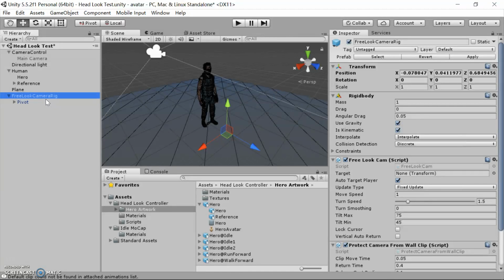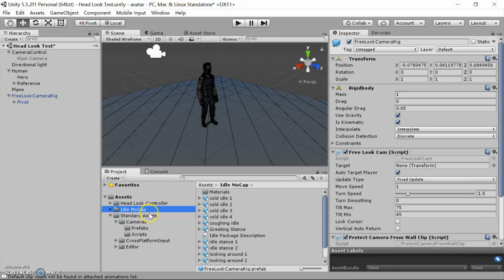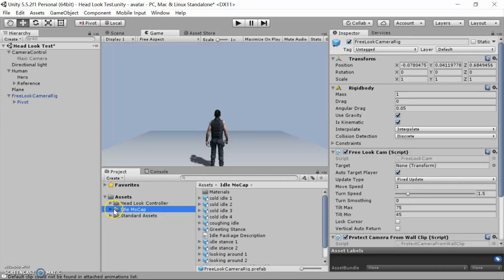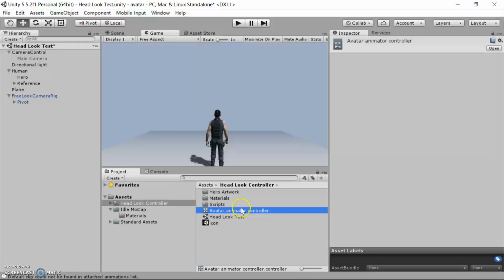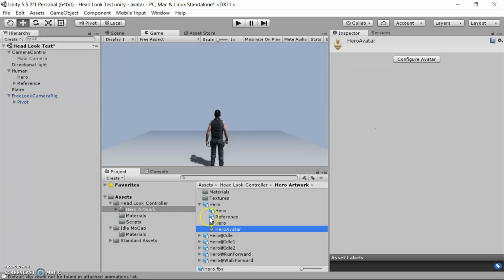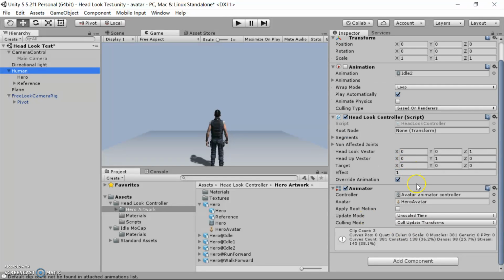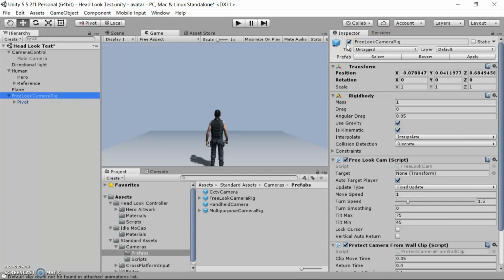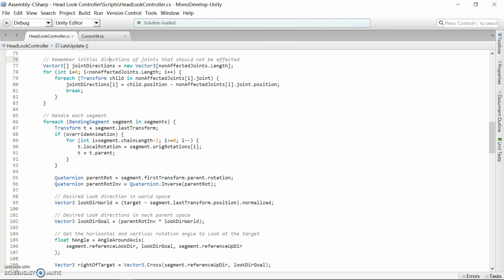VR Lab_3D avatar system_screencast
An introduction of what we did in our project